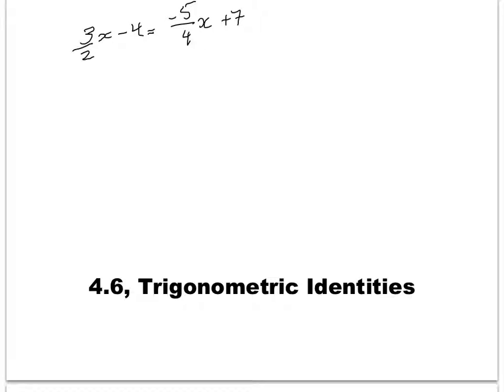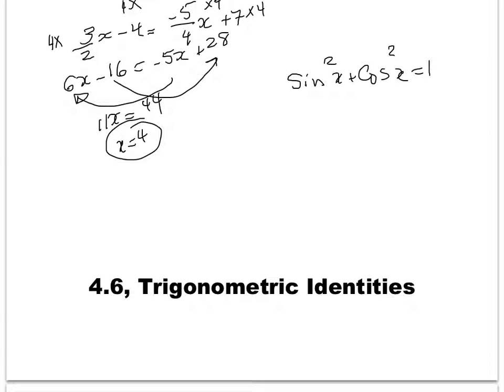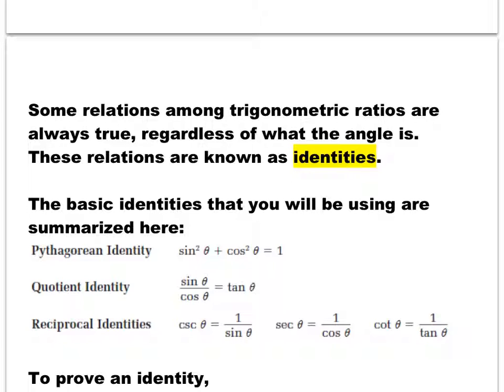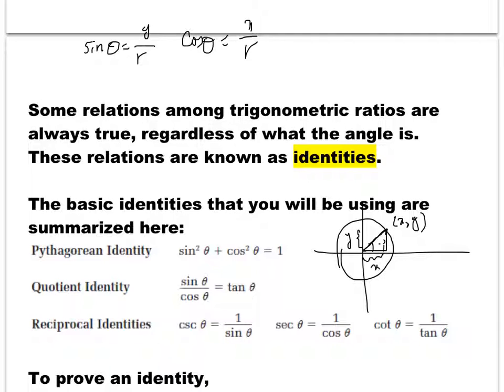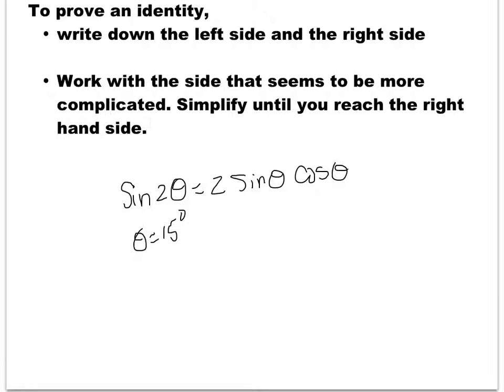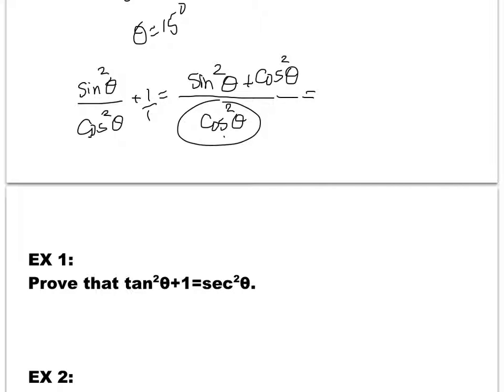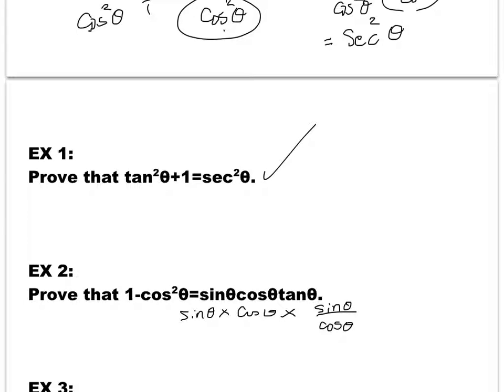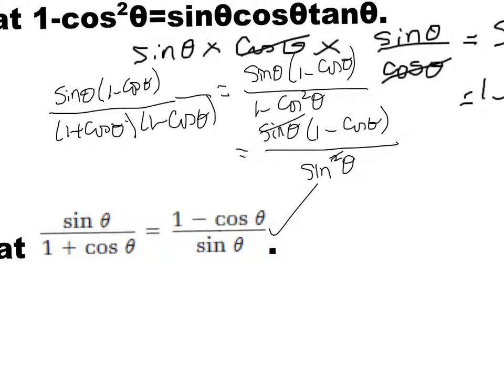Mcr3u0-4.6 trigonometric identities